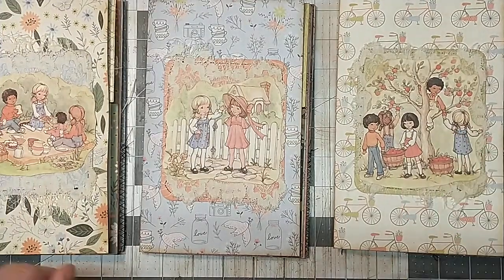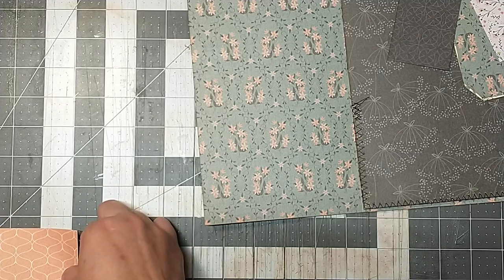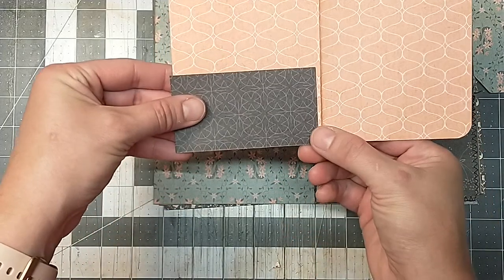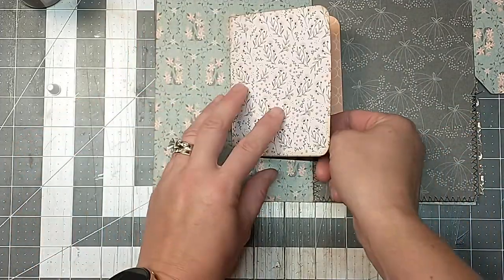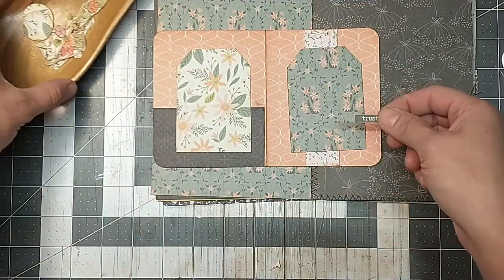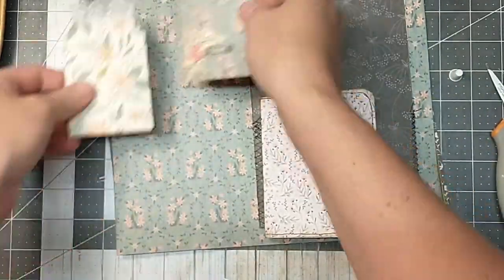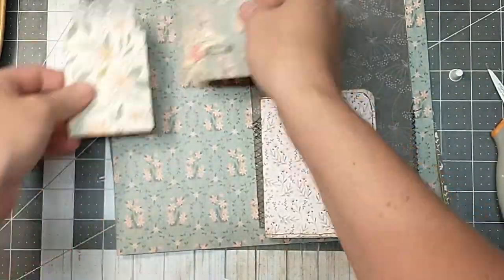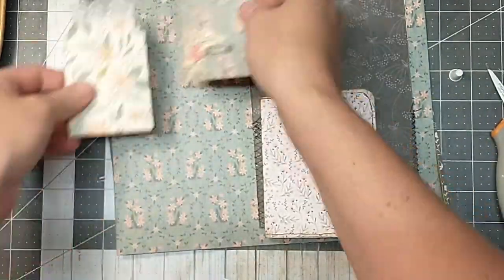Page Layout Ideas: Two Pockets a BellyBand and Flap in one element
Making easy page layouts using up a 12x12 paper pad. Today I have another easy project using up some scraps. I hope you are enjoying watching these page layout ideas.

You all truly amazing! I love to share my work and plan to continue to do lots of giveaways so be on the lookout for those.